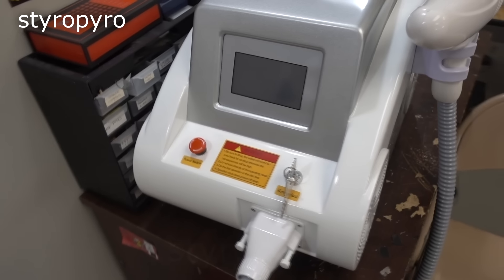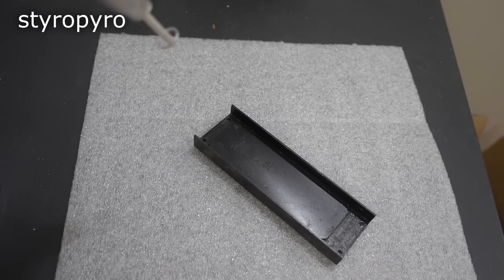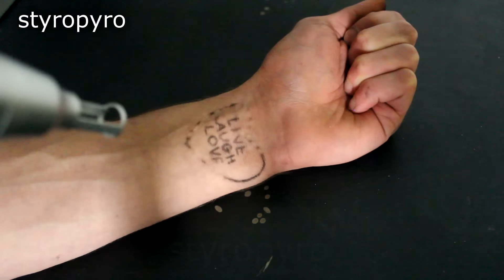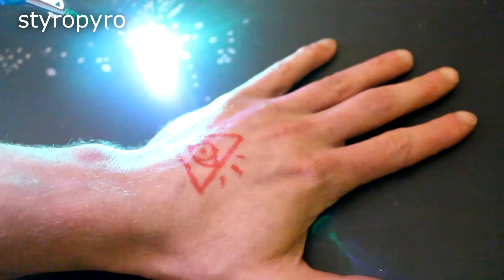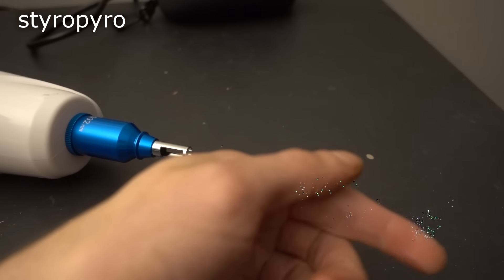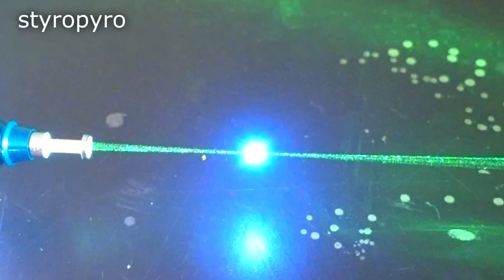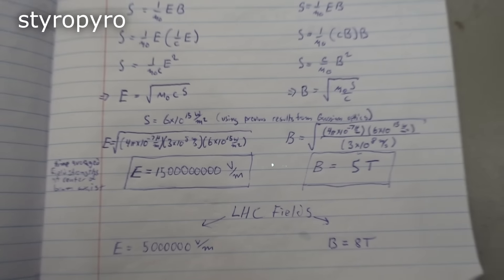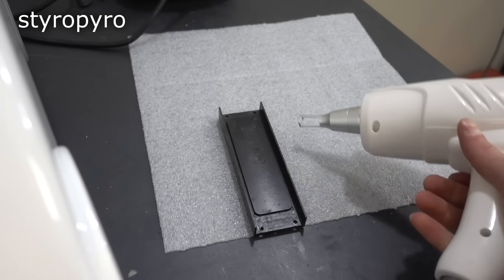Dangerous tattoo remover from eBay is a MILLION watt laser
This laser tattoo removal device from eBay is the most powerful laser I've shown on this channel! It is so powerful that even AIR ignites in the laser beam!

I was searching for a Nd:YAG laser cavity for a future project when I came across a bunch of tattoo removal devices on eBay. They claimed to contain a Nd:YAG laser but at a small fraction of the cost of buying the parts separately. Skeptical, I bought one anyway since I had the option to return it if it didn't live up to the seller's claims.

Much to my surprise my unit turned out to be INSANELY powerful, so strong that it can light the air on fire! The laser head is a flashlamp pumped, q-switched Nd:YAG laser with a removable KTP frequency doubling tip for the option of green light. My estimations yield a peak output power of about 30 million watts.

In the video, I start by testing the laser against various materials, including aluminum, tungsten, coins, acrylic, and rust. Since the laser can also ignite air, I used this as a benchmark and then estimated peak power with the methods of Gaussian optics.

After destroying a bunch of stuff, I use the laser to drive another laser in a dye laser setup. Using the organic dye rhodamine B, I was able to create a beautiful orange laser by blasting the dye with green photons.

Finally, I tried giving the laser the "overclocked" treatment but my modifications destroyed the laser in one shot. oof